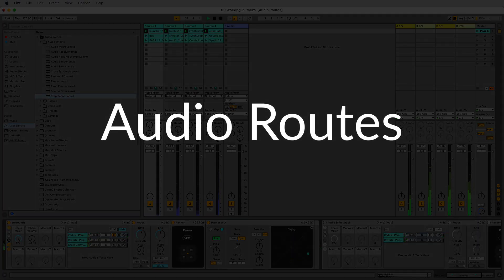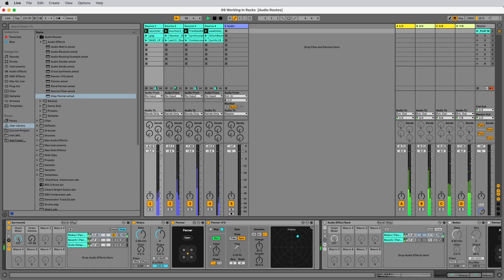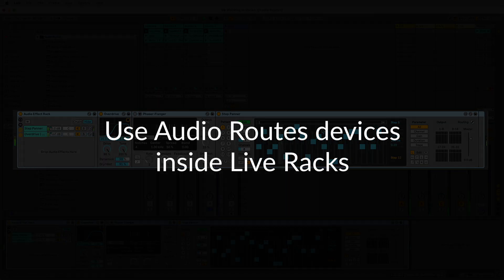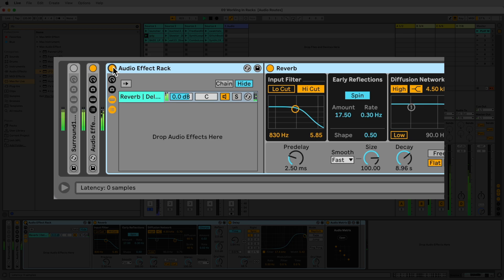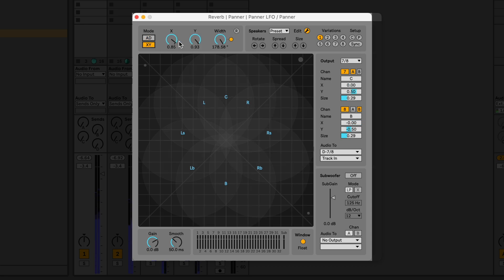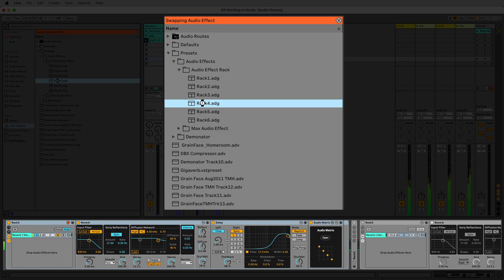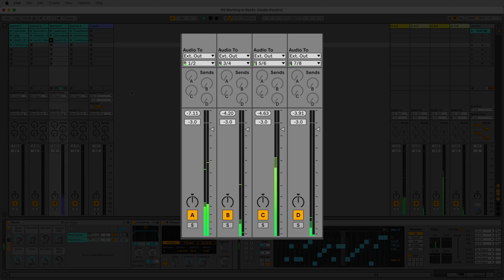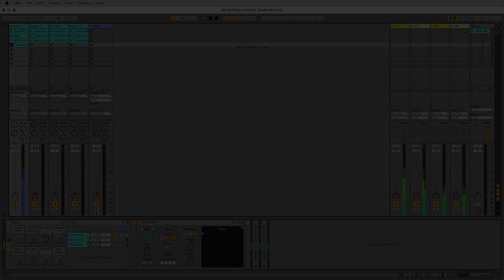Audio Routes v1.5 - A suite of Max for Live multichannel routing devices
Initially released in 2019, Audio Routes v1.5 now works with Ableton Live Racks for a new world of routing and sound design possibilities. For more details, check out the download page or articles listed below.